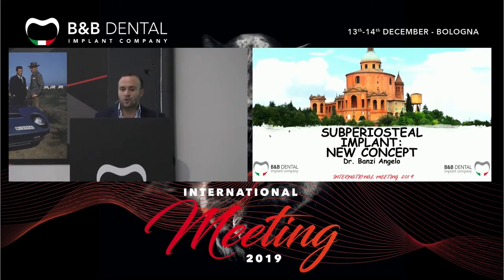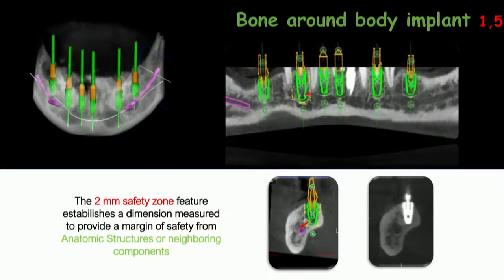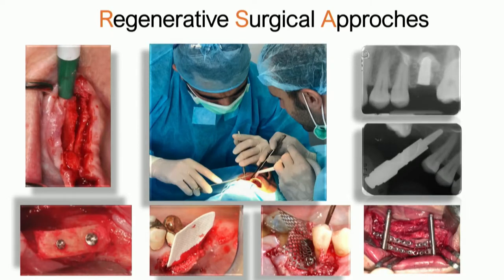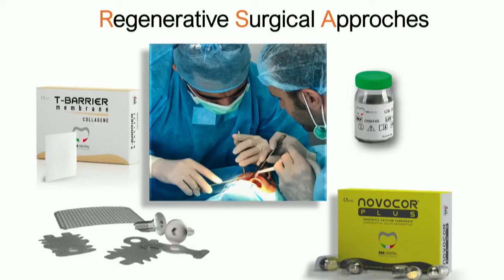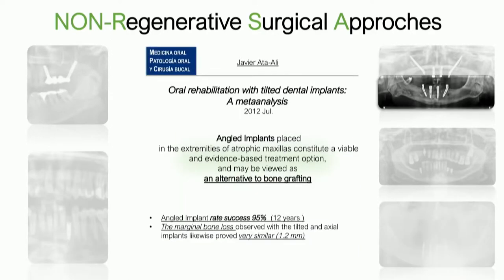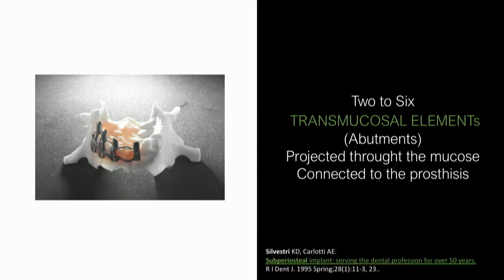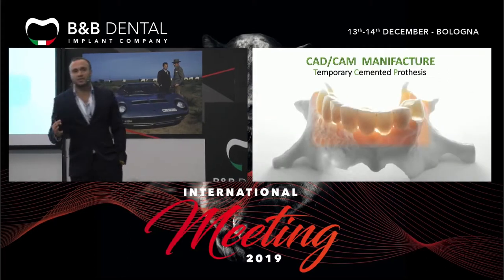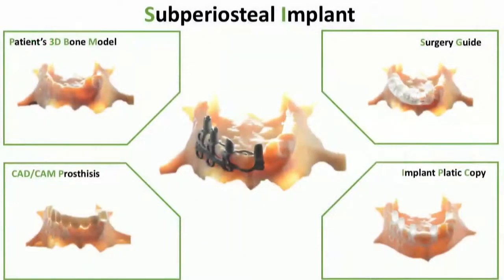B&B Dental Meeting 2019 - Subperiostial implants - Dr. Angelo Banzi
B&B Dental è lieta di annunciare l’incontro internazionale del 2019.
L’evento sarà l’occasione per visitare l’azienda e conoscere lo staff
 dietro al nostro successo.
Condividi l’esperienza, l’energia e l’entusiasmo di un marchio di circa
 30 anni e vieni a dare un’occhiata agli ultimi prodotti e soluzioni.
B&B Dental is glad to announce 2019 International Meeting. The
 event will be a chance to visit the company and get to know the
people behind our success.
 Share the experience, energy and the enthusiasm
with an almost 30 years brand by checking the latest products an
d solutions.